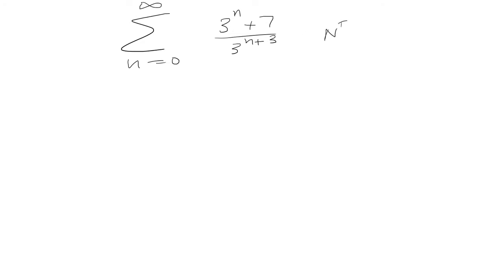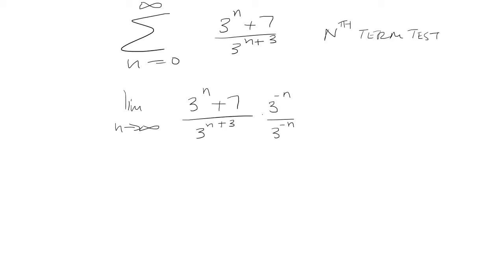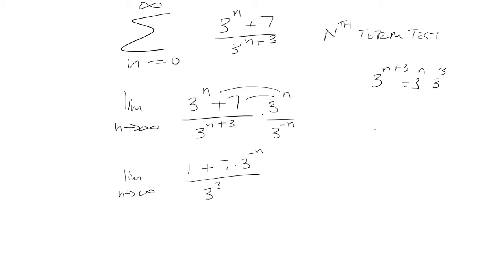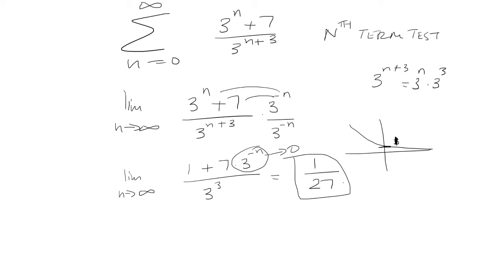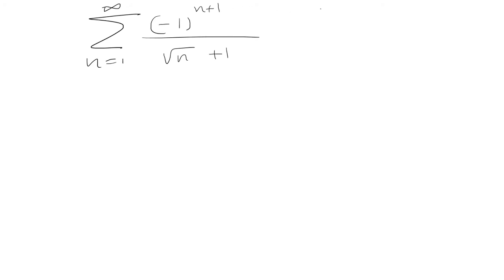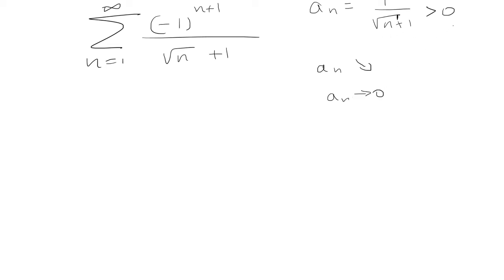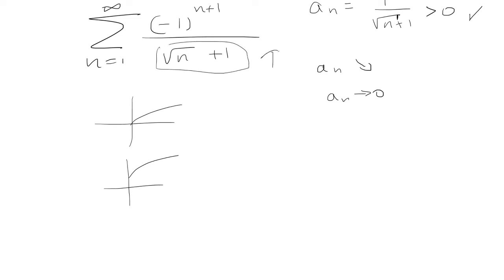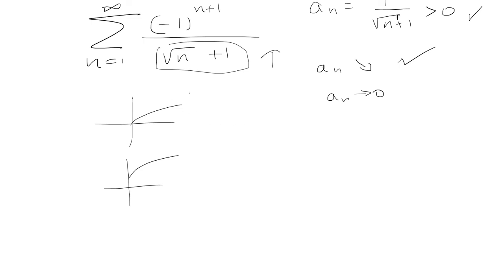Review [Part 2]